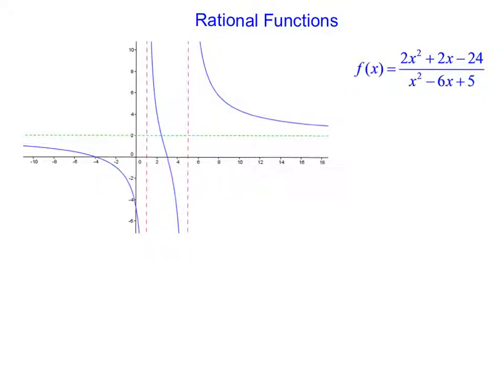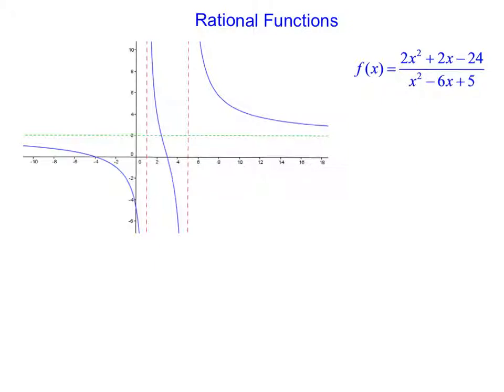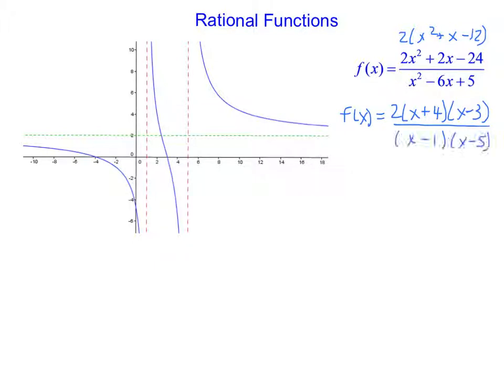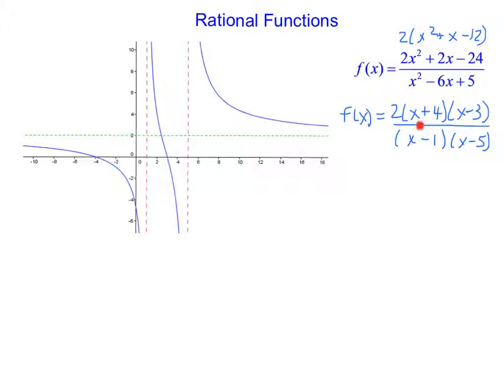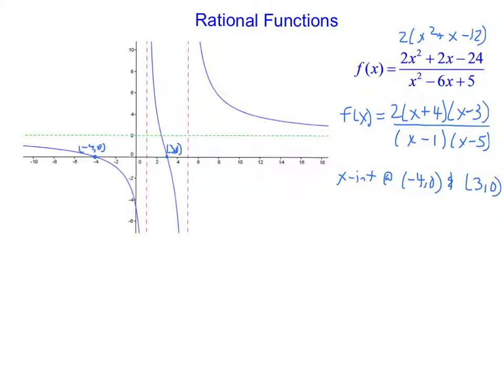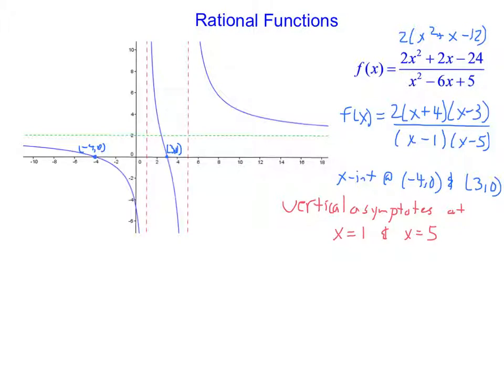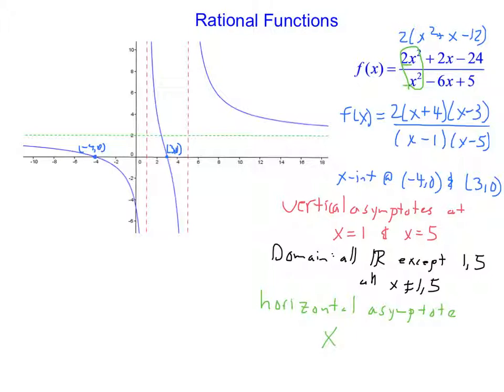3X U5D7 rational function introduction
Comparing graph and rule for a rational function

---I realize I forgot to do the y-intercept!!  It should be at (0,-24/5) or you could write it as (0,-4.8)